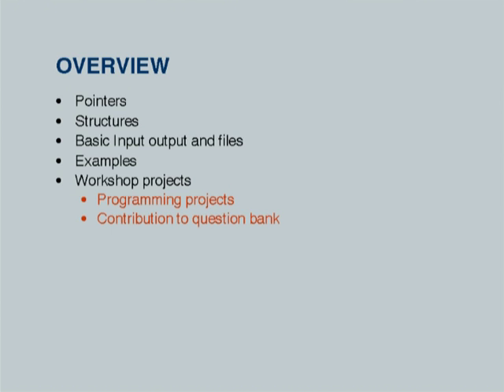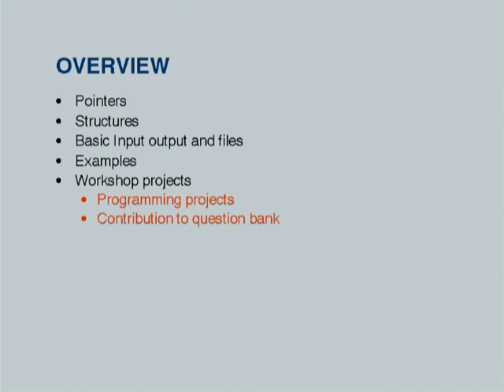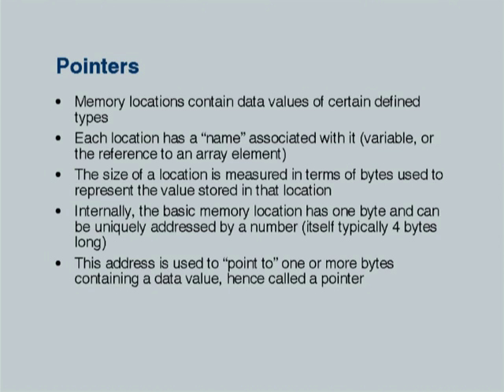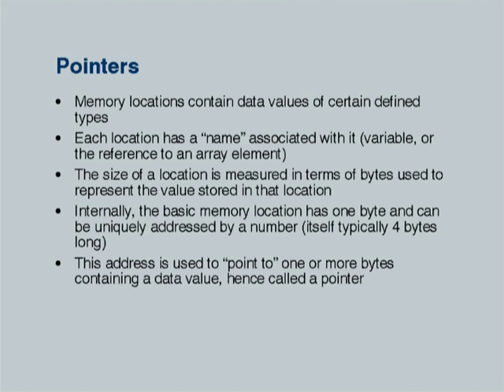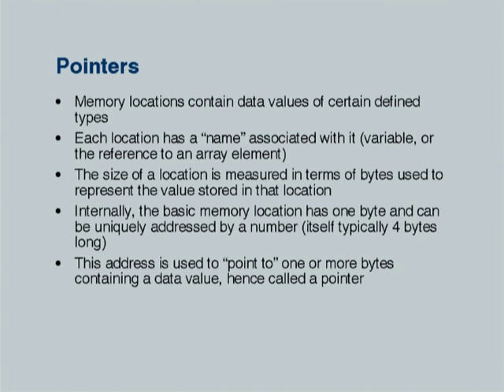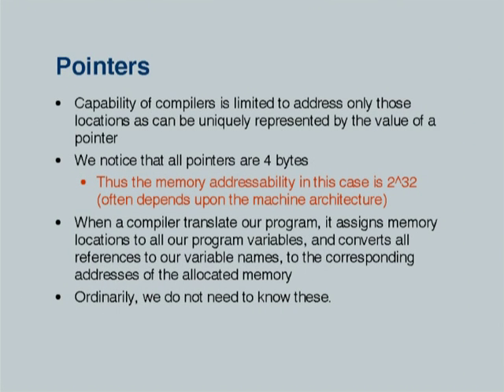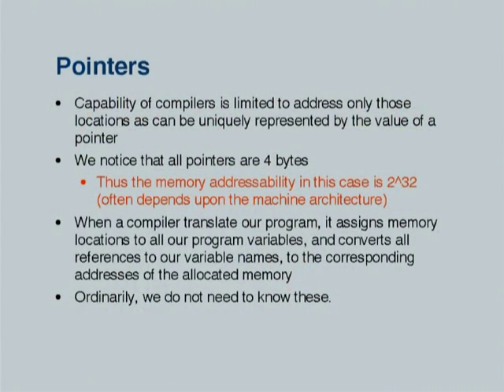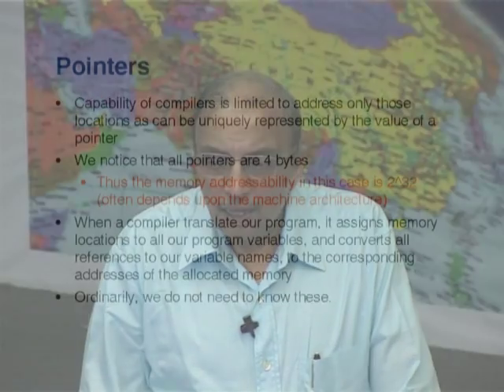ETCP3 L11A Pointers, Basic I/O, Text File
This is part A of 11th session of Effective Teaching/Learning of Computer Programming workshop arranged for teachers. It was delivered by Prof. Deepak Phatak from IIT Bombay.

In this session he talked about pointers, pointer example, printf() function and output format specifiers in printf() function.

A-VIEW software.